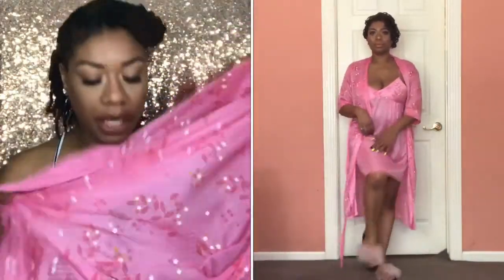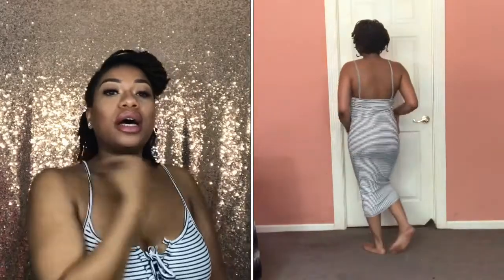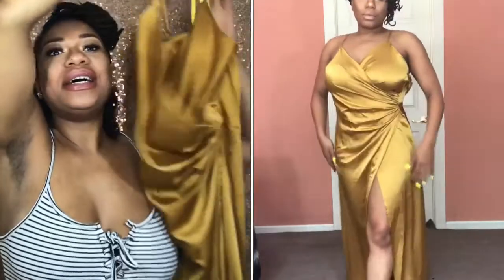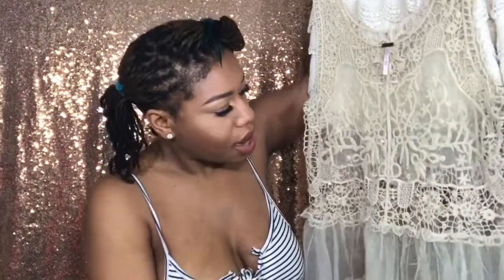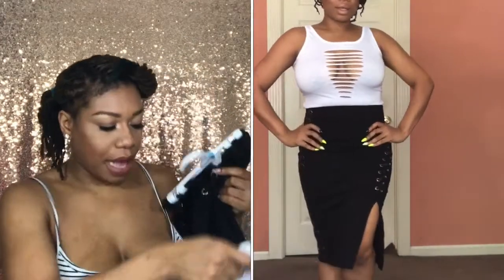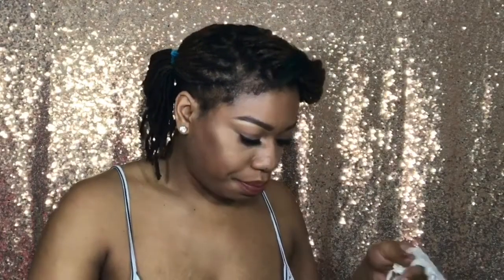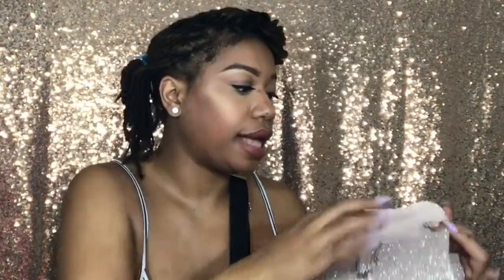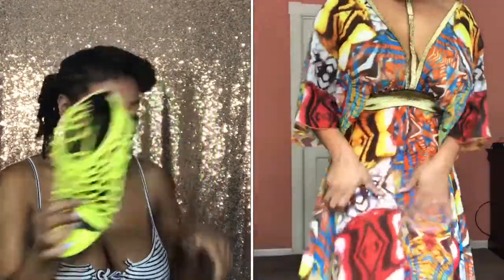Fit-Thick Clothing/Swimwear Try-on Haul|Shoes, Purses and More| The Original Bossbabe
Hey Babez June 6th was my birthday this year, and since I'm turning 30 for the first time, because there will be a 2nd and a 3rd lol. I decided to get a few clothing items to celebrate. Tell me what you all think.

Visit The Bossbabe Store
Dreadlock and Waist Training Products:

Send Goodies📦📫
Cleopatra Kyles
Lobeco, Sc 29931

@Bossbabe_Cleopatra is the Original/Creator/Founder of Bossbabe